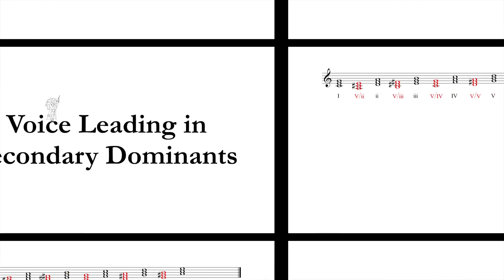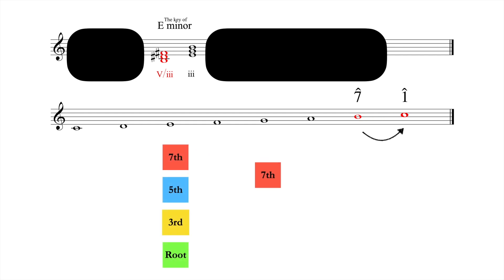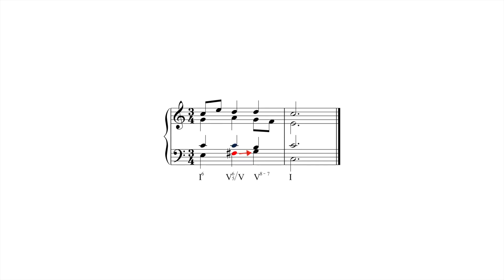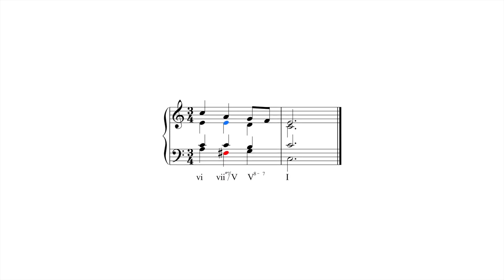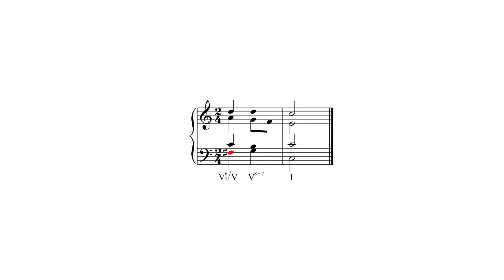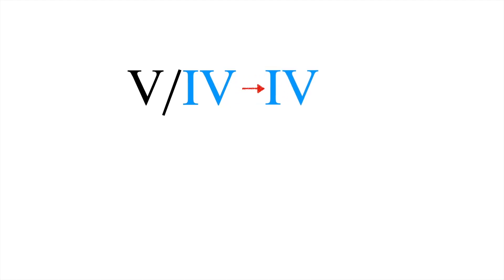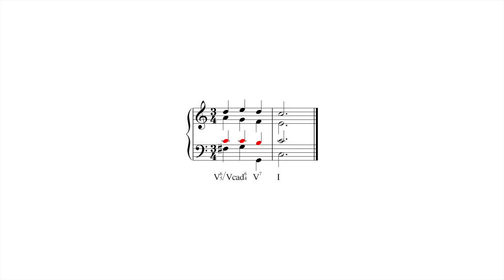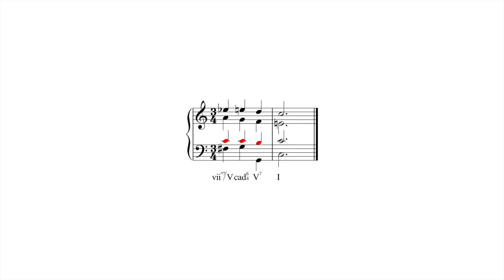Applied Harmony # 29 - Secondary Dominants Part 2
More about secondary dominants